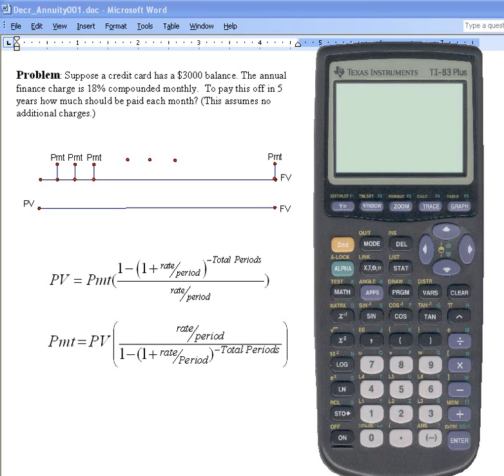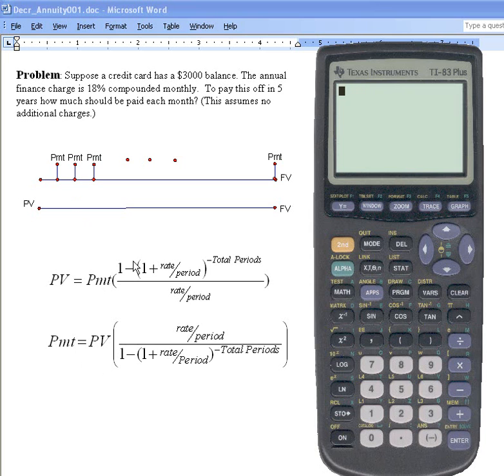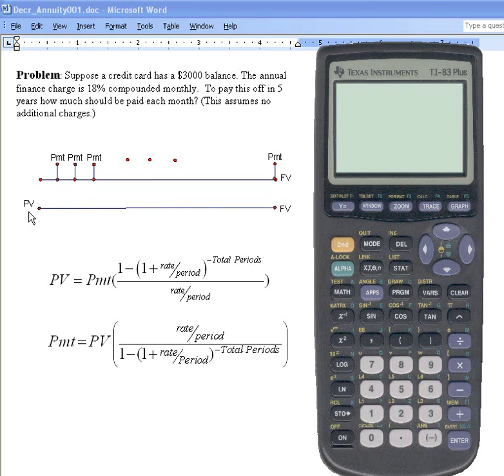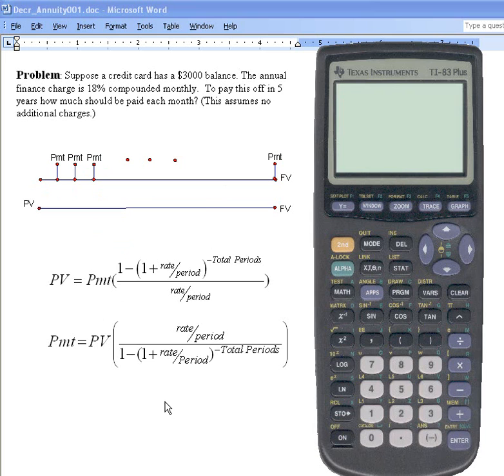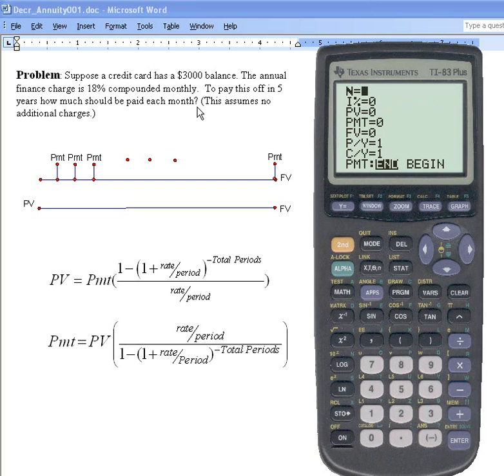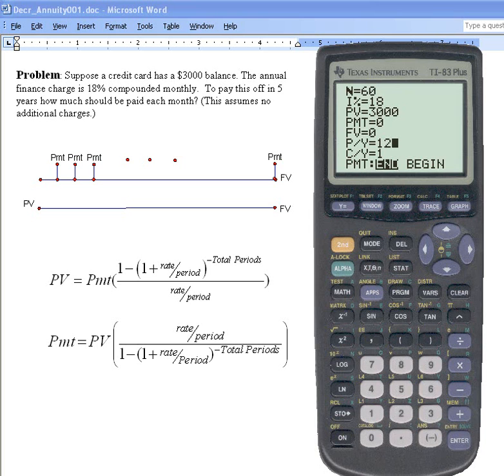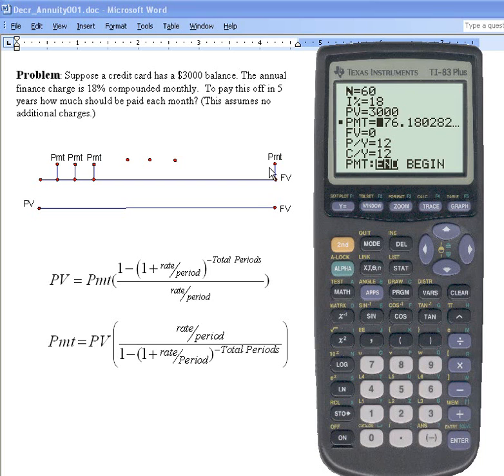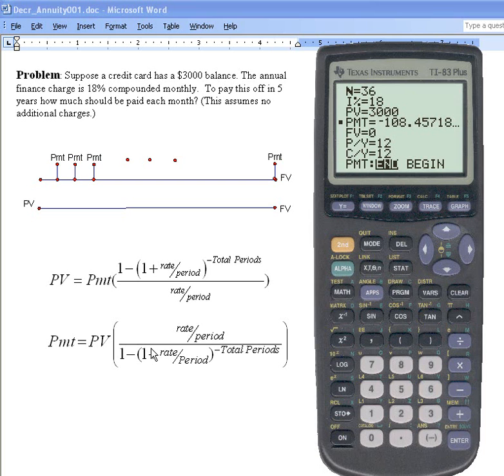Computing loan payments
Using the TVM-Solver to find loan payments